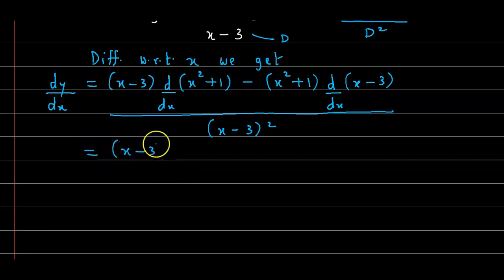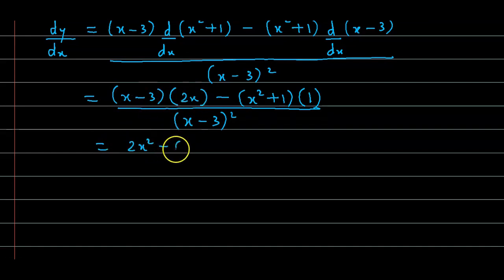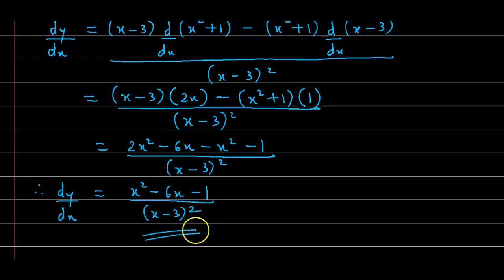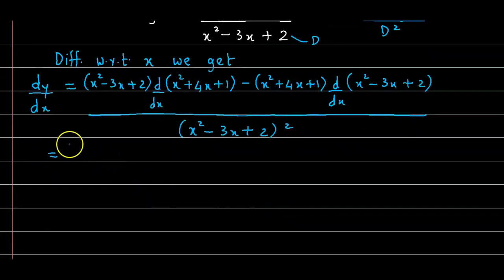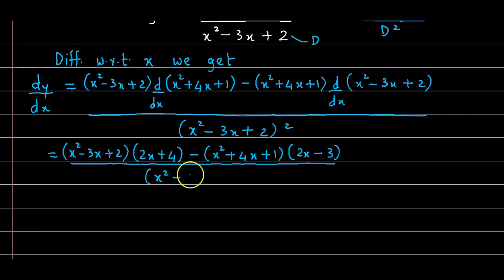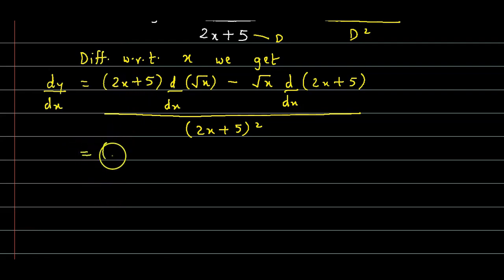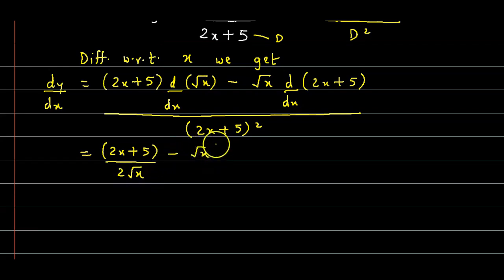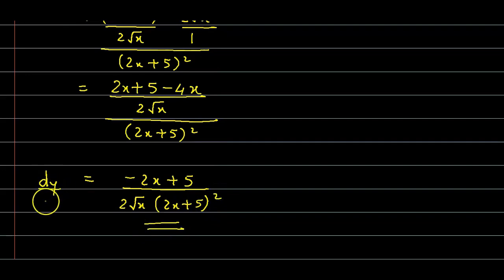Derivatives - Differentiation - Rules of Differentiation - 3 Problems - NCERT, HSC, CBSE, ISC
In this video we are going to solve three questions on derivatives.
Find the derivative of (x^2 + 1) / (x - 3)
Find the derivative of (x^2 + 4x + 1) / (x^2 - 3x + 2)
Find the derivative of sqrt(x) / 2x + 5